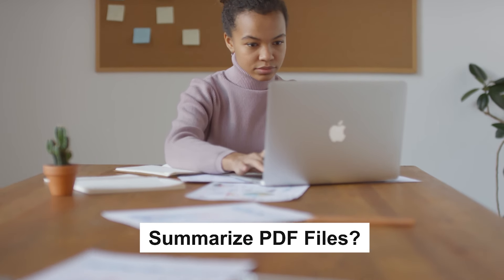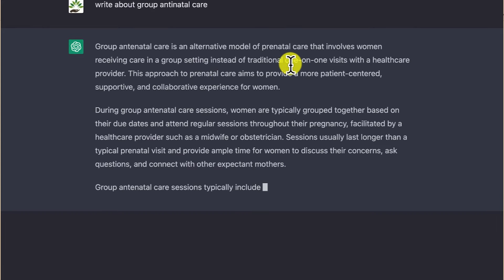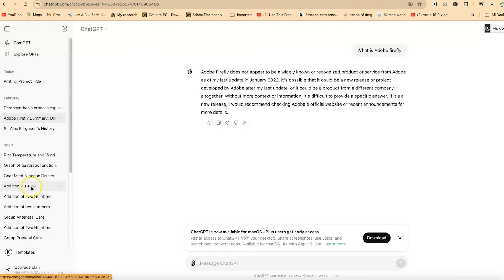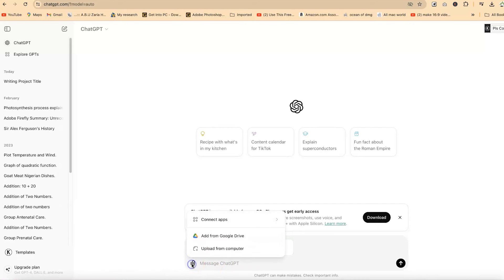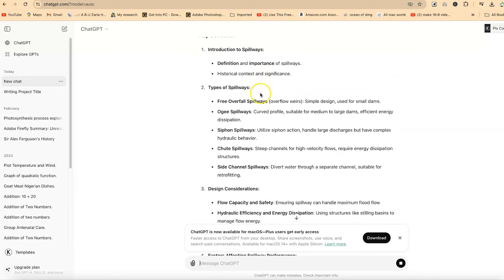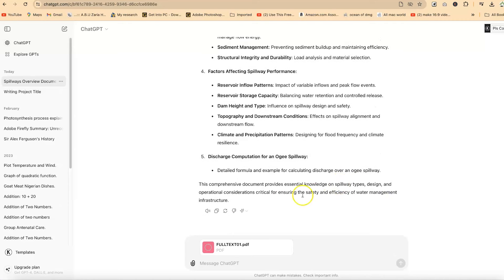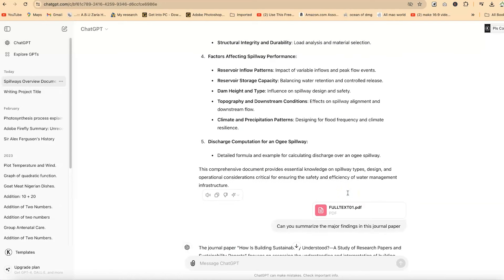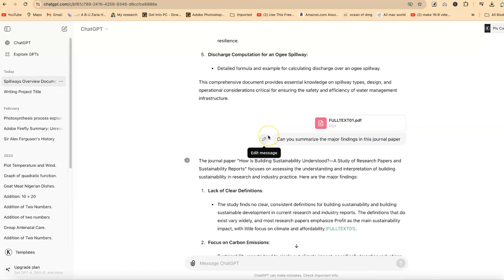How to Upload and Summarize PDF Document with ChatGPT FREE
In this video, I'll show you how to summarize PDF files with ChatGPT quickly and efficiently. Whether you're dealing with lengthy documents, books, or articles, you'll learn how to upload a PDF to ChatGPT and get concise summaries in no time! 🌟

By the end of this tutorial, you'll be a pro at using ChatGPT to handle all your PDF summarization needs.

Timestamps:

0:00 Introduction

0:33 What is chatgpt?

1:08 Accessing ChatGPT

1:29 ChatGPT Platform overview

2:01 Uploading PDF file into chatgpt

2:42 Sending PDF to chatgpt

3:27 Summarizing the document

4:20 Analyzing research paper

6:30 Wrap up